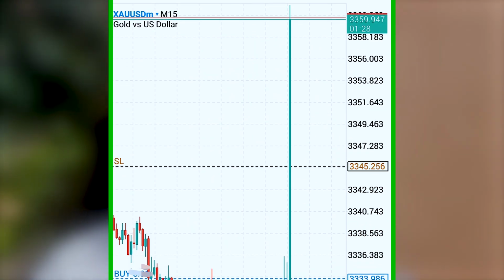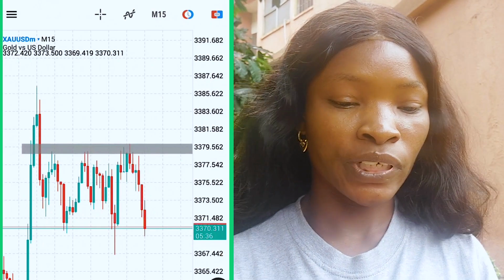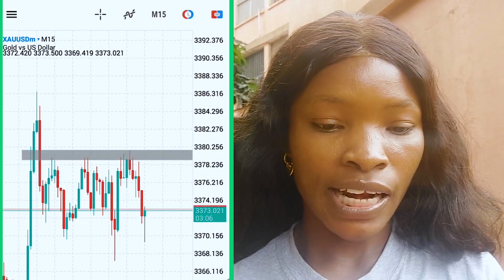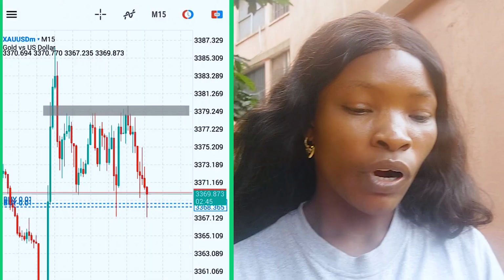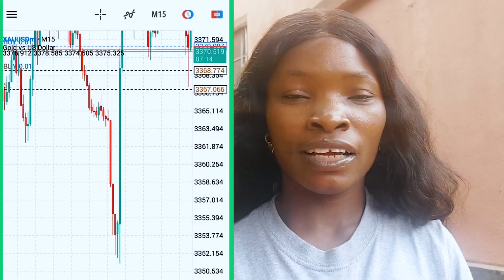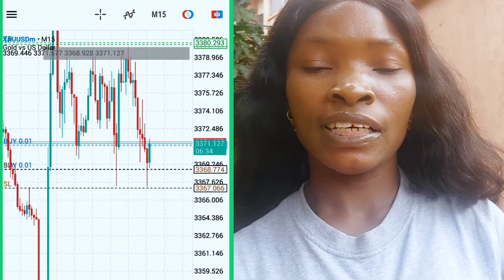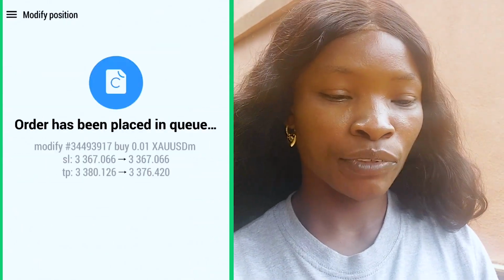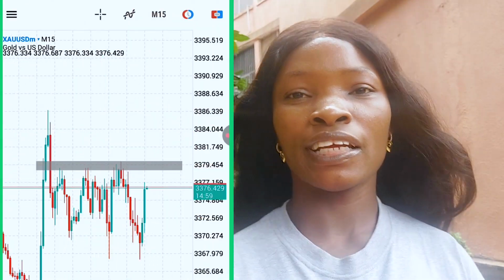This One Entry Strategy Will Change Your Forex Trading Game Forever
As beginner Forex Trader having a good entry strategy helps you make more profits from the Forex. Here is a particular entry strategy that works most of the time explained in simple step by step guide.